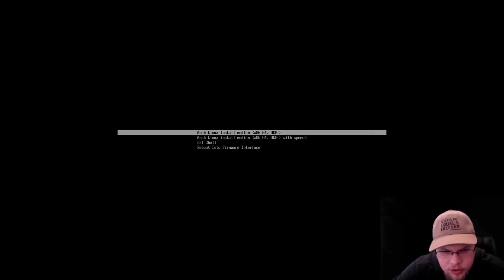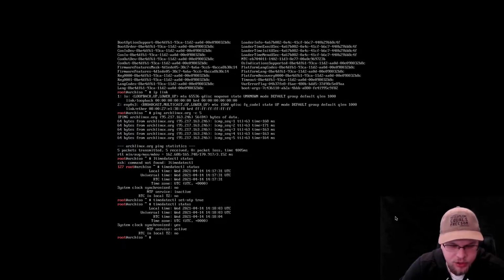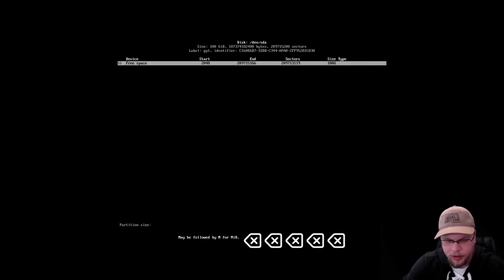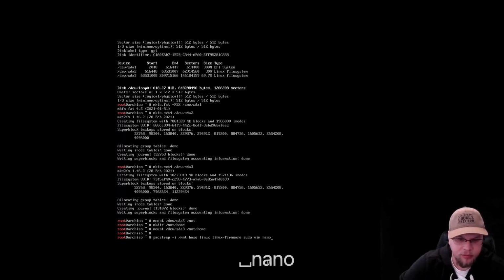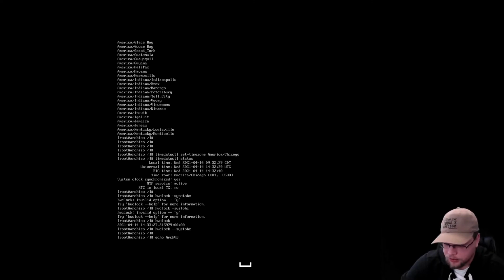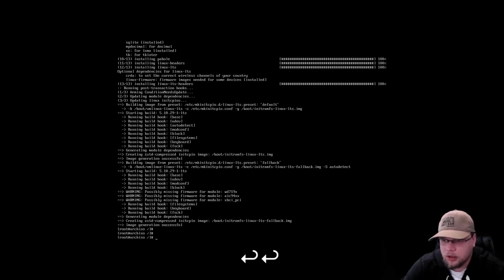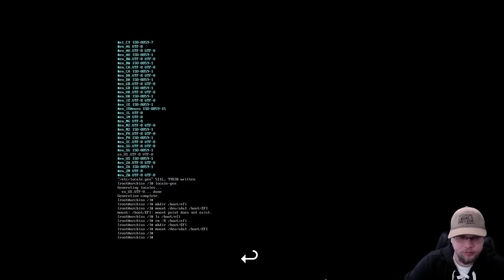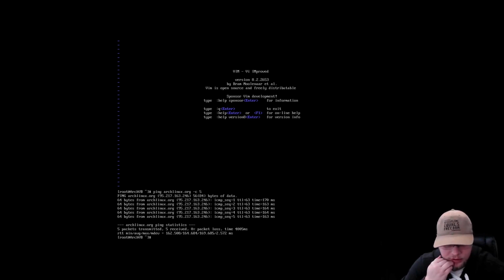Installing Arch Linux on a UEFI System in 2021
In this video we are going to install Arch Linux on a UEFI system. I will walk you through the entire process from beginning to end. I have also included a markdown file of the commands I used in this video on my Github